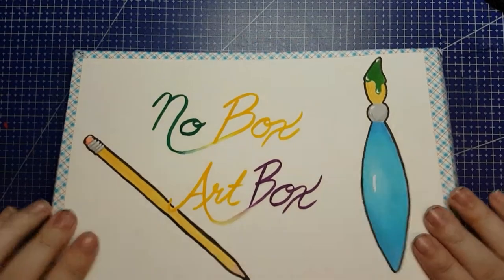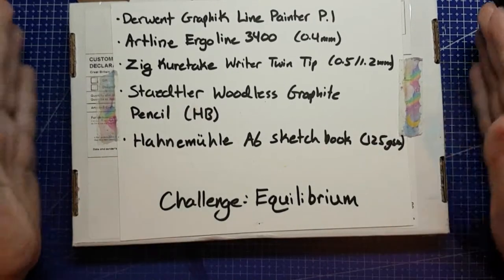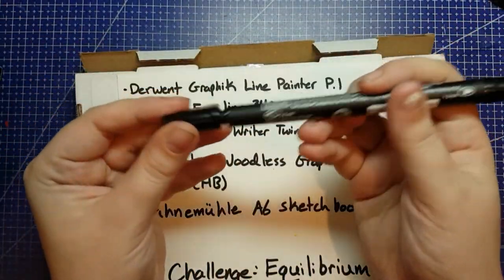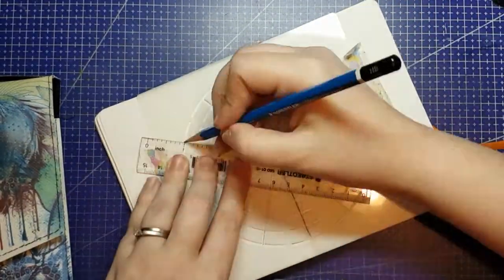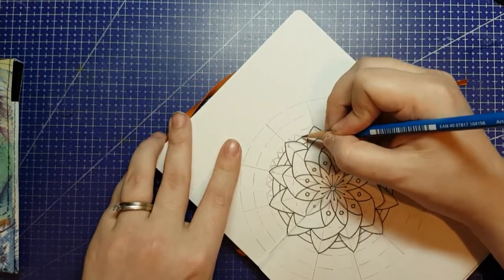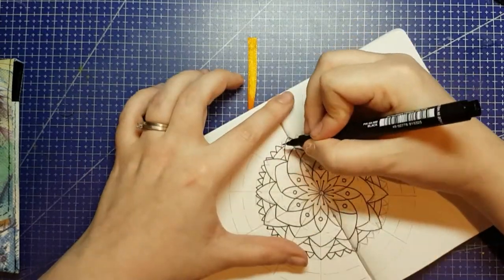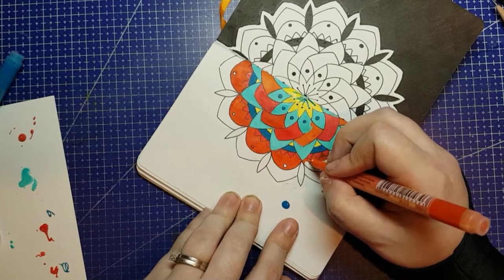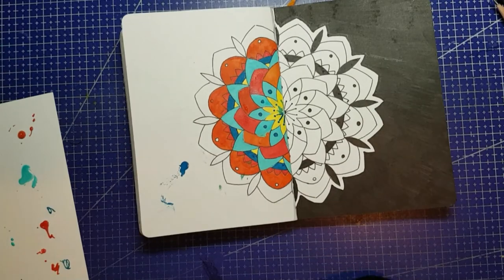Equilibrium Mandala using Derwent Line Painters No-Box Art Box #3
It's time for another No-Box Art Box challenge, and this time we're replicating the October 2017 ScrawlrBox. The original box came with a palette 1 pack of Derwent Line Painter pens, a Kuretake Zig Twin Writer, an Artine Ecoloine 3400 fineliner in a 0.4mm tip, a woodless HB pencil from Staedtler, and an A6 sketchbook from Hahnemühle.

For the Zig Twin Writer, I used my Zig Writer-for-Vellum, which has the same nibs and happens to be from a different ScrawlrBox. For the Ergoline fineliner, I used a Uni-Pin fineliner in 0.3. For the pencil I used a regular Staedtler Mars Lumograph (not woodless) HB pencil. For the sketchbook, I used a Pentalic Traveller 4x6" sketchbook.

The challenge from the original ScrawlrBox was "Equilibrium," and the featured artist Jodie Beckly included a contrasting colour-black/white mandala print titled "Duality." I was quite inspired by that, and decided to do my own messy colour vs tidy detail black & white mandala. Enjoy!

Westveil Stable (3rd Channel) :: coming soon!

---Prints & Merch---
(Downloadables coming soon!)
Fine Art America shop coming soon

ScrawlrBox October 2017 NBAB nbab NoBoxArtBox ScrawlrBox 2017 Scawlr Challenge ScrawlrChallenge ScrawlrChallenge Zig Kuretake Writer Twin Tip hahnemuhle paper hahnemuhle sketchbook pentalic traveler pocket jounral sketch pentalic traveler sketchbook painting (visual art form) family friendly commentary testing art supplies art mystery box derwent graphik line painter